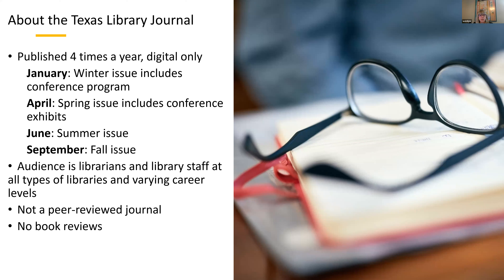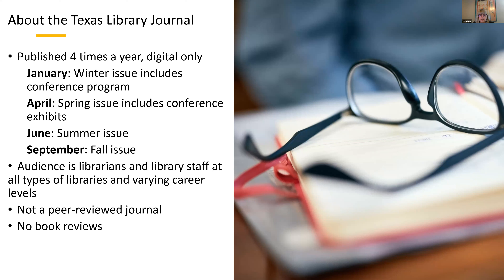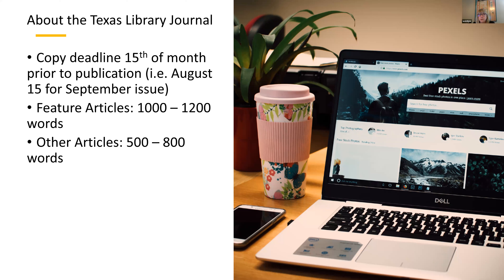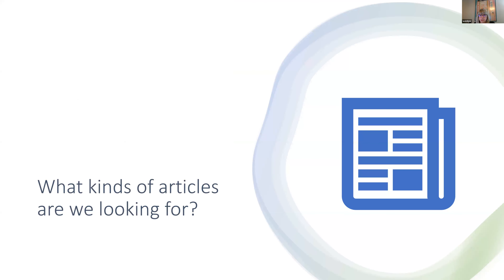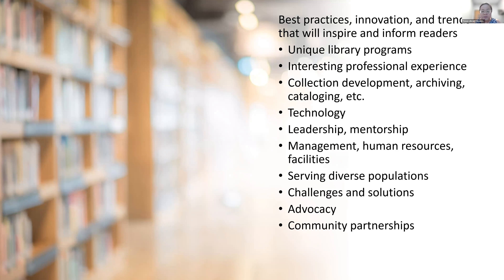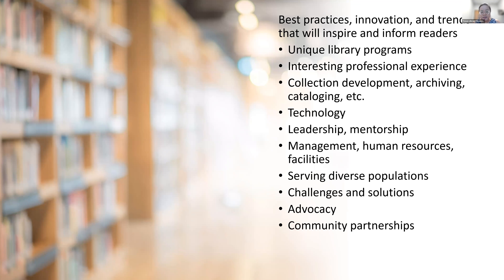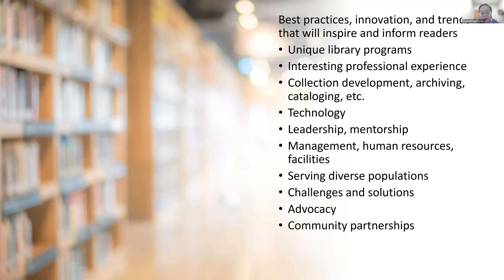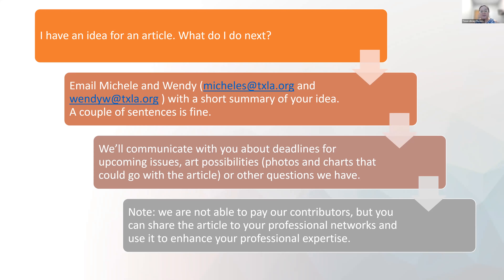Share Your Expertise with the Texas Library Journal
Always wanted to write an article for the Texas Library Journal but weren’t sure where to start? Wendy Woodland, TLJ’s editor in chief, and Michele Chan Santos, TLJ’s assistant editor, go over everything you need to know to be published in TLA’s quarterly digital magazine, from possible topics, to submitting a story idea, deadlines, word count, photographs and more.